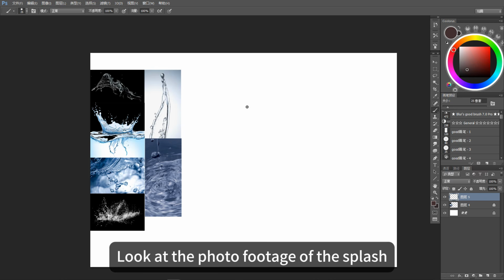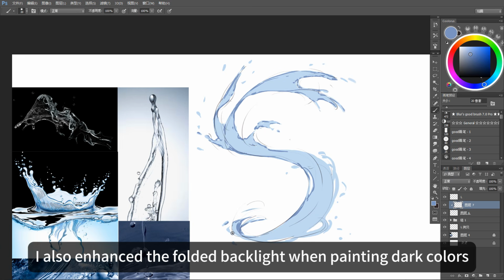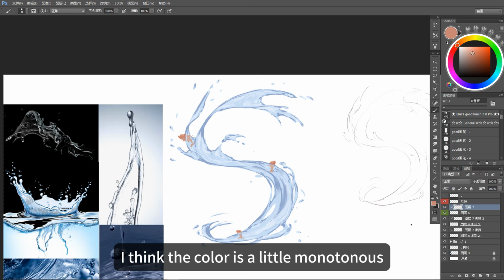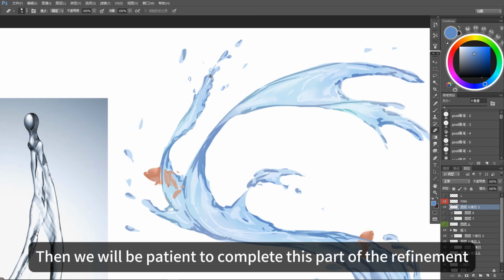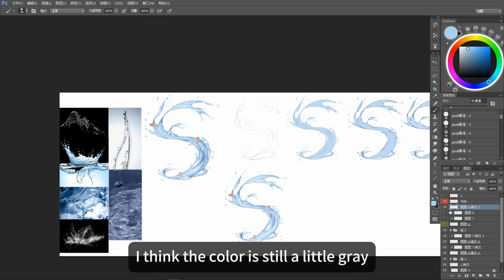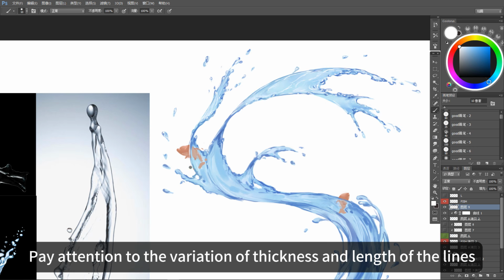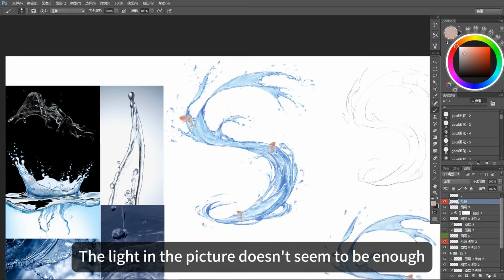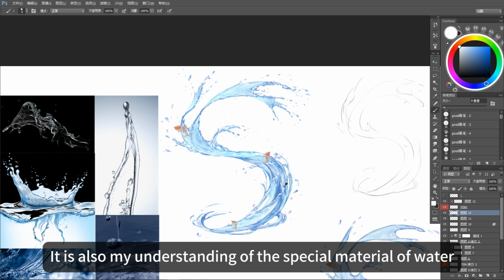Unleash Your Creativity with a SPLASH of Water!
Get ready to dive into a creative world as we draw a splash of water together! In this fun and light-hearted drawing tutorial, we will explore the process of how to paint a splash. In this video, I will share my understanding and knowledge of water flow, my steps and methods for drawing splash water, and I have added instructions for each key step, hoping to help those of you who are interested in digital painting technology, so grab your brush and let's start this artistic adventure! Whether you are an experienced artist or a beginner, this video is perfect for anyone who wants to relax and express their creativity. So sit back, relax, and let's paint a little water together!
 (PS: This video is 3x fast forward)